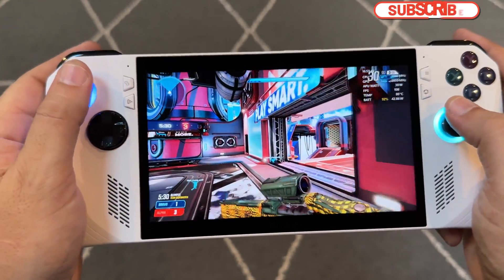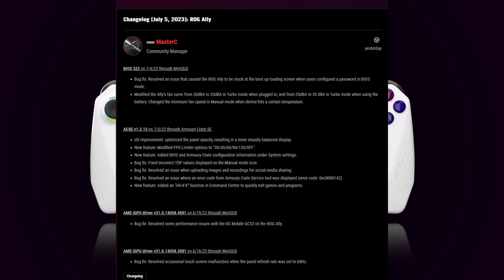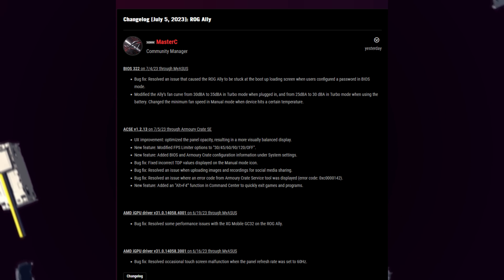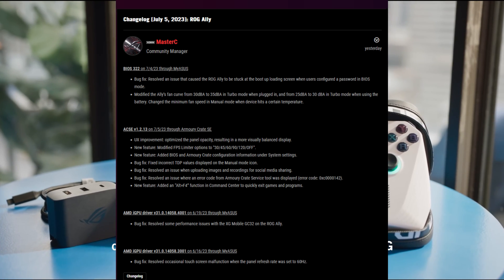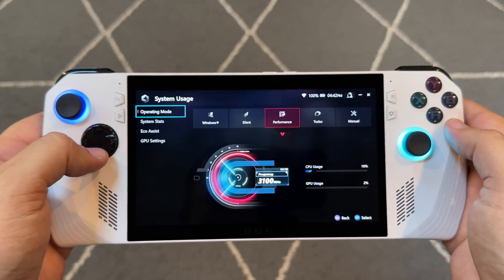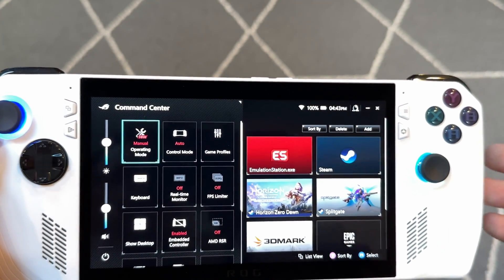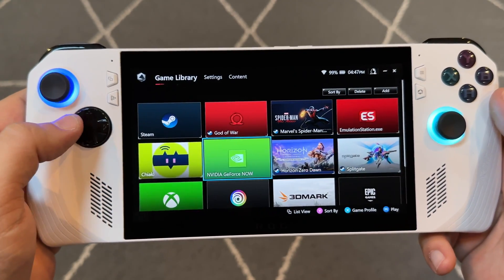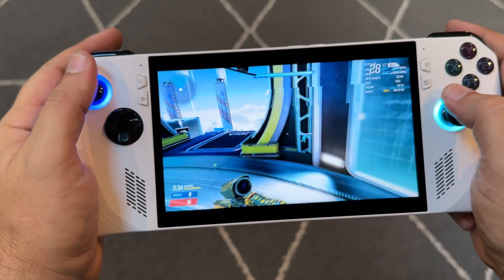ROG ALLY - BIOS 322 & ACSE Updates - Great Quality of Life Improvements!!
Bios 322 and ACSE Updates for July 4th 2023 on the ROG ALLY. Lots of great quality of life improvements.